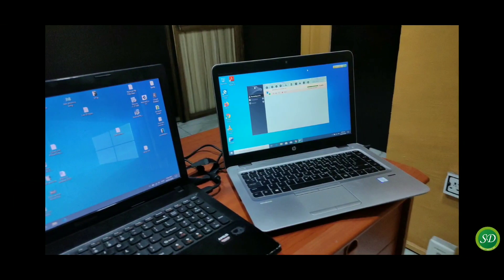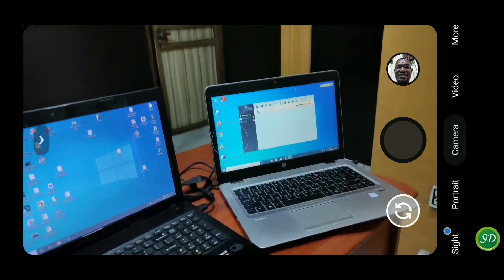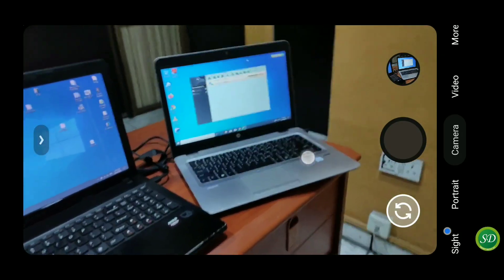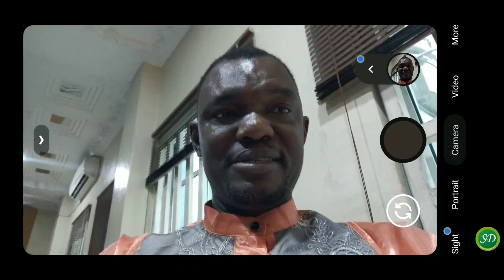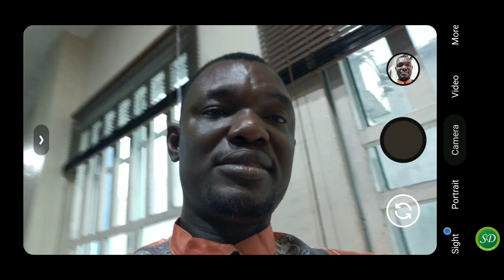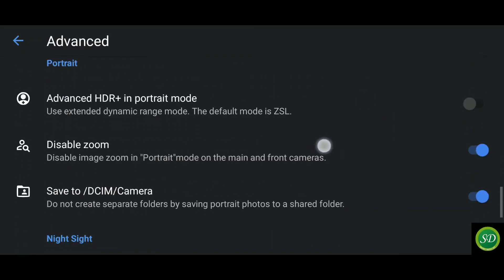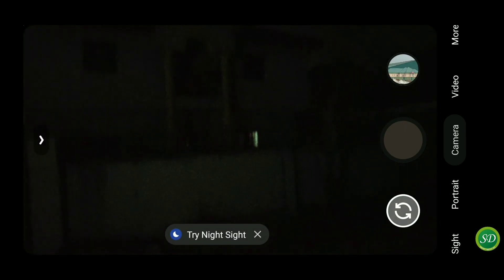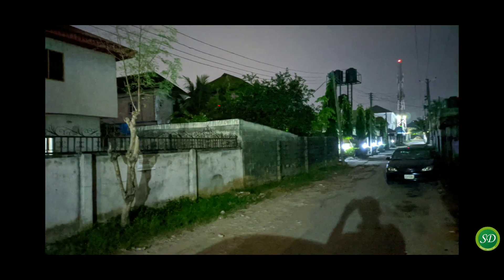Best Gcam 7.3 settings for all Android Devices [Mastering Gcam Advanced Settings Pt 3]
In This Video, Best Gcam 7.3 Settings for All Android Devices, We covered All Advanced Settings of HDR+, HDR+ Enhanced, EV Exposure compensation, Front Camera tweaks, AF/AE Lock, Portrait Mode Advanced HDR+, Night SIght tweaks, Astrophotography tweaks and lots more.
You can also watch the Pt.1 of the Series - This is for Gcam 7.2 only
Pt.2 of the series covers Gcam 6.1, 6.2, 6.3 and 7.2 You can see it

VIDEO SUB-TOPICS & TIMESTAMPS: You can jump to each section by clicking on the time.
#1 Introduction 00:01
#2 Part 1 & Part 2 Overview 01:07
#3 Two different Gcam 7.3 ports 01:41
#4 HDR+, HDR+ Enhanced Advanced Settings 02:20
#5 Exposure Value (EV) & Exposure Compensation 06:00
#6  Front camera tweaks 06:58
#7 Portrait Mode tweaks with Advance HDR+ for Selfie Camera 08:51
#8 AF/AE Lock (Auto Focus/Auto Exposure Lock) 11:07
#9 Night SIght Tweaks 12:09
#10 Astrophotography Tweaks 14:50

Tik-Tok: @smartdepotng